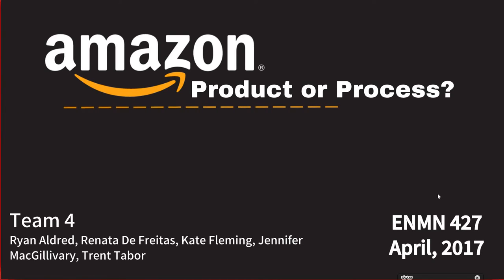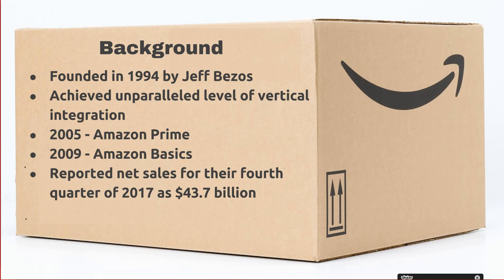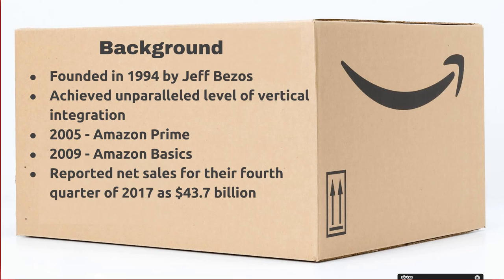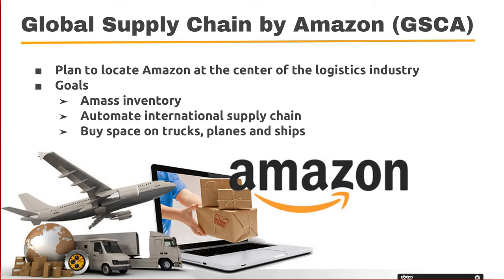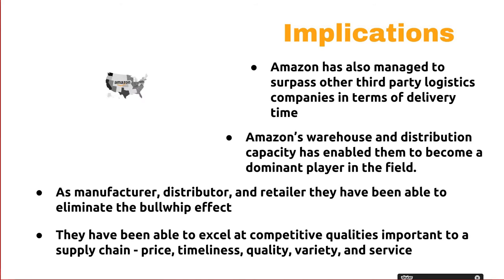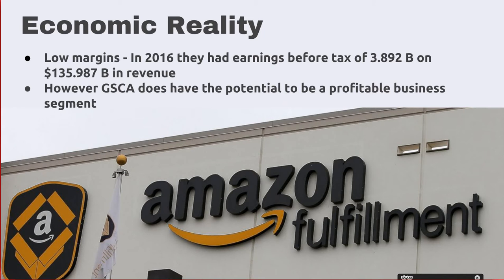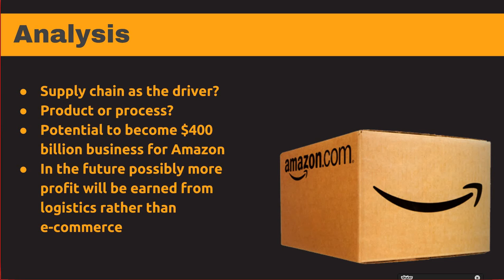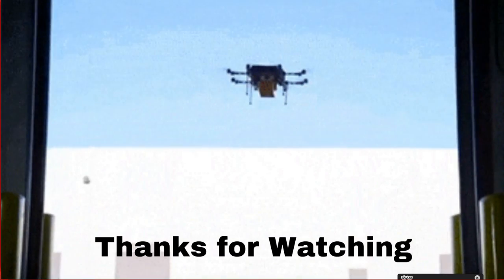ENMN427 Team4 Assignment1 Presentation